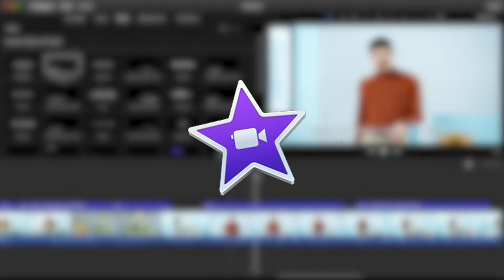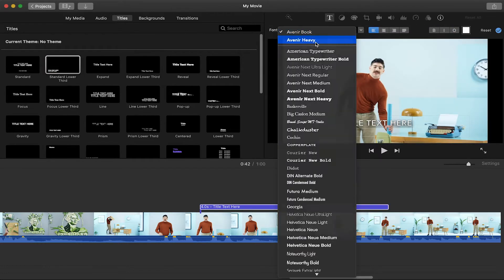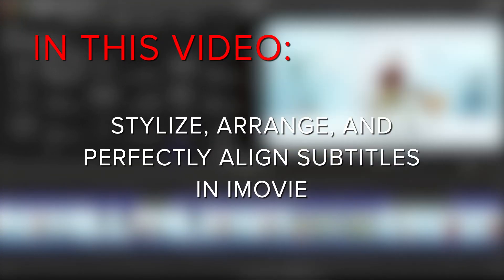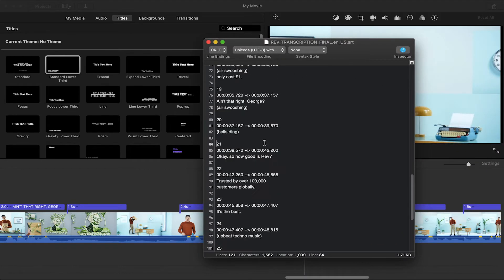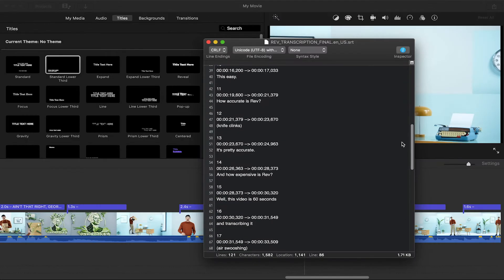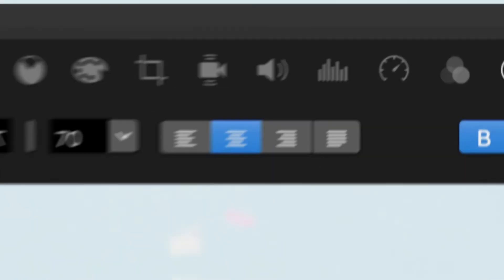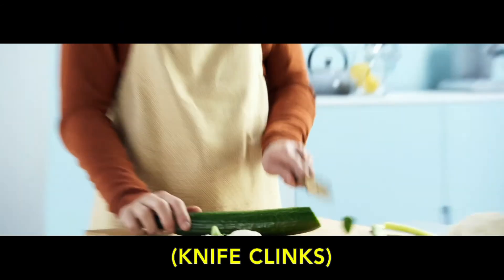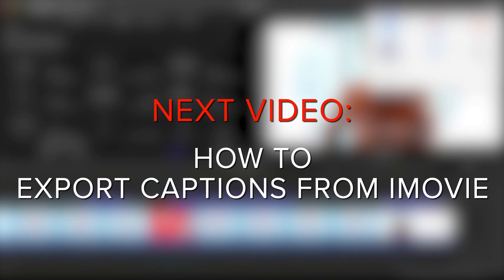(2020) How to Edit Captions and Subtitles in iMovie (Part 3 of 4) | Rev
Learn how to add captions and subtitles in iMovie with Rev